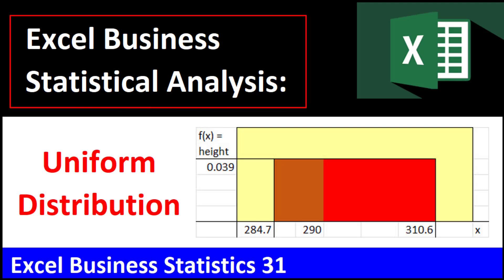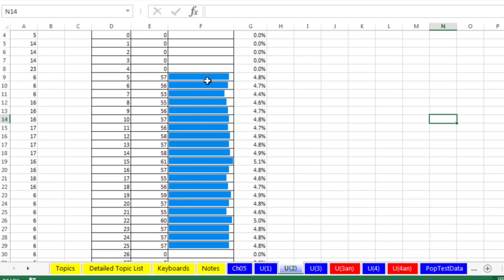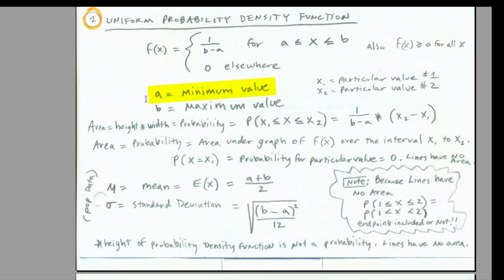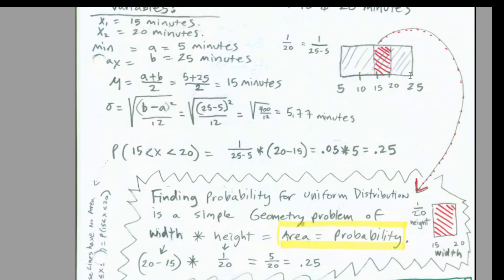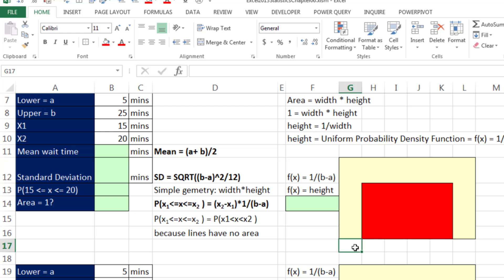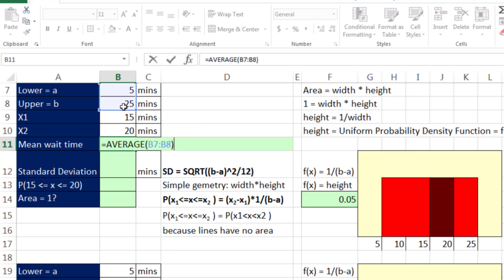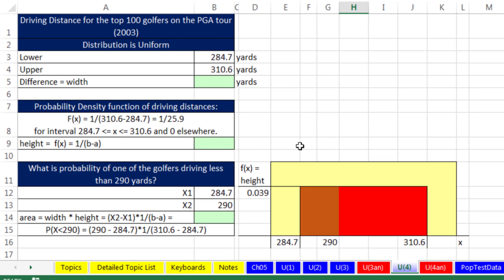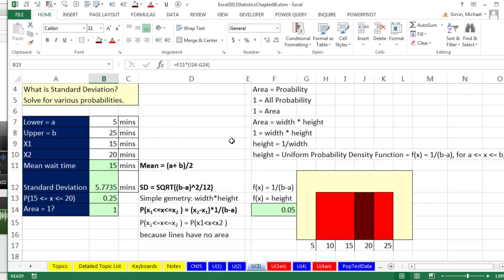Excel Statistical Analysis 31: Uniform Probability Distribution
Learn about the formulas and calculating probabilities for the Uniform Probability Distribution.
Topics:
1. (00:00) Introduction
2. (00:23) Understanding what a Uniform Distribution is and how it is related to the data behind it.
3. (02:36) Formulas for Uniform Distribution
4. (05:22) Paper Example for Waiting Times on Customer Service Phone Calls
5. (07:11) Excel Example for Waiting Times on Customer Service Phone Calls
6. (12:16) Golf Example using Excel Formulas
7. (14:40) Summary of video
8. (14:58) Closing and Video Links